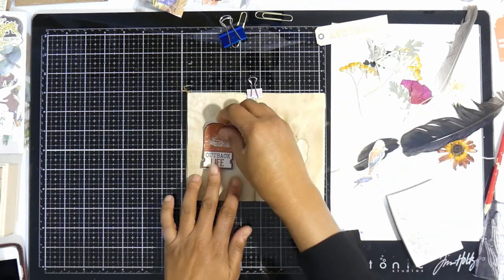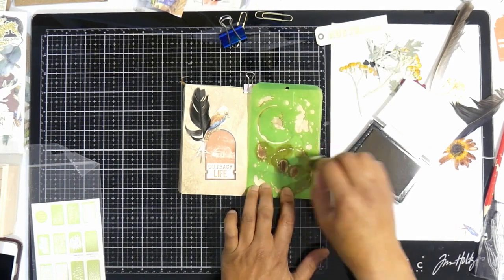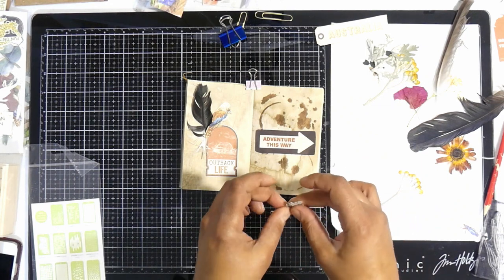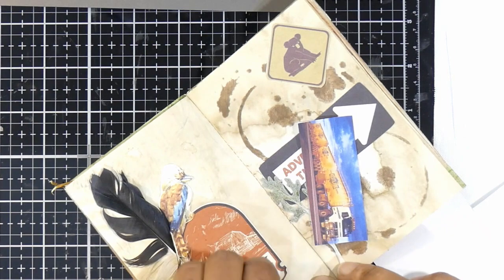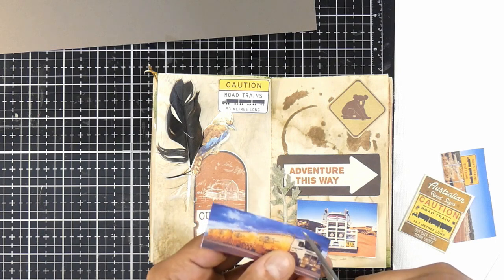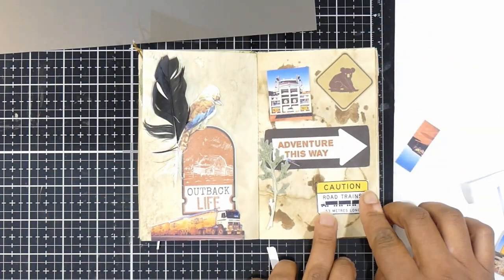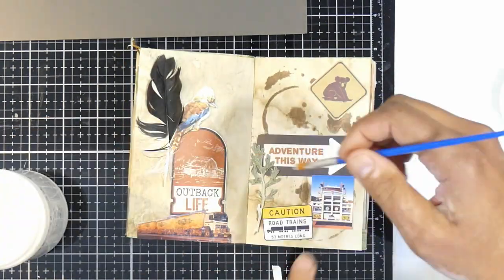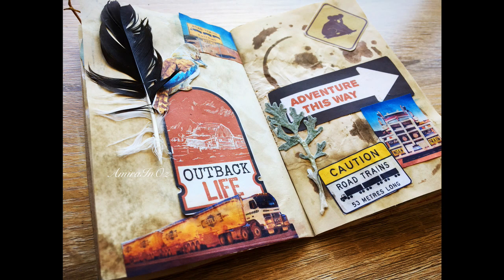DIY Aussie TN ~ Decorating the Insert Part 3 ~ Road Trains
Hi Everyone,

Im back to decorate the third layout in my Aussie TN Insert.
The theme for this layout is Road Trains

xxAmira